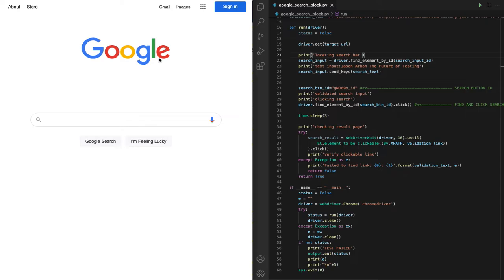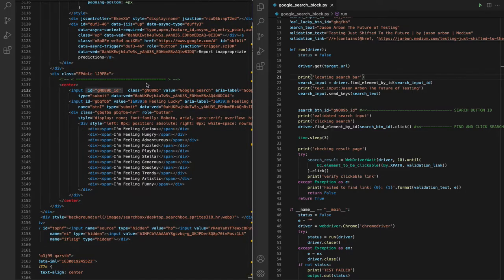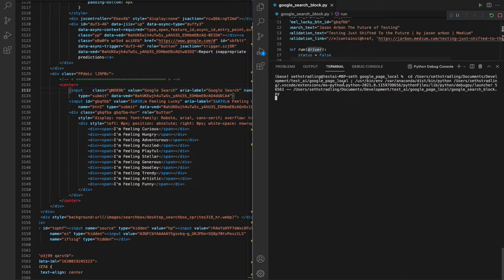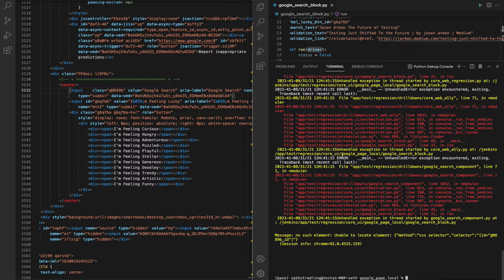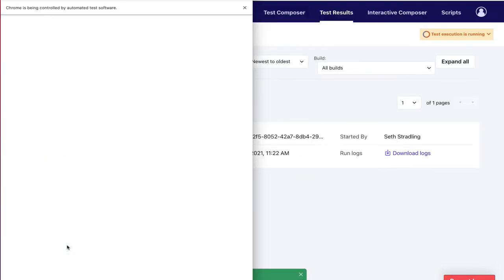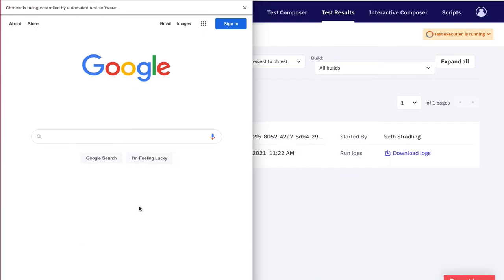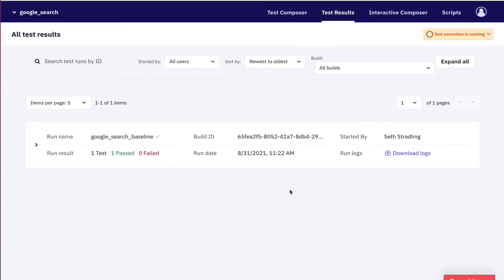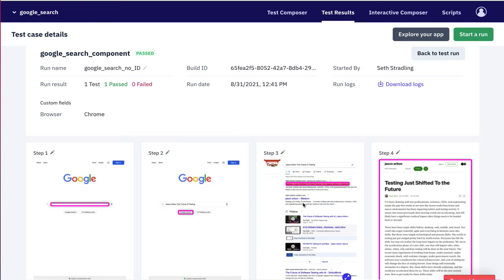Rethinking Automation: Moving Past Selenium With AI-First Tests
Selenium is nearing 20 years old, and it hasn't been able to move past it's core compromise - we get automation, but at the cost of dependence on the DOM, and the dirty truth that we're really just testing code, not user experience.
Fundamentally re-thinking automation to be AI-First - ML- and computer vision-first - solves this compromise. Get reliable and resilient automation, abstracted away from implementation, with test.ai.